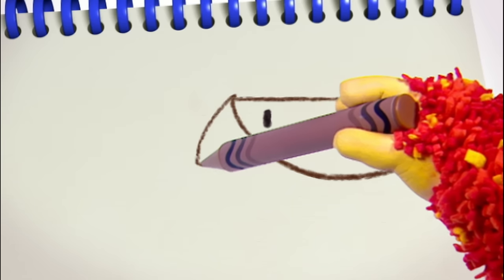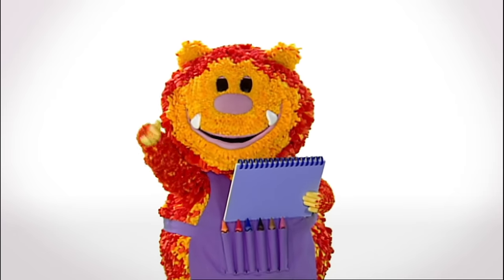Get Squiggling | Bloodhound | S1E13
Get Squiggling! is based around a friendly monster called Squiglet who loves to draw. He lives in a white world – however it doesn’t stay white for long. With the help of his Squiggle Pad (paper) and Squiggle Sticks (pencils), Squiglet shows the audience how to draw magical characters that leap off the page and come to life! We meet a new character in each episode and quickly Squiglet uses his Squiggle Sticks to build the world around him – a lush vegetable patch for a caterpillar, an icy snow cave for a snowman or a strange alien planet for a spaceman. Need to find some buried treasure? Squiglet can squiggle you a spade. Need to cross a crocodile-infested moat? Squiglet can squiggle you a boat. Need to get somewhere far away? Squiglet can even squiggle you a rocket! But not without the help of the audience – who are all encouraged to squiggle along with their friendly guide. Get Squiggling! is a unique interactive series for pre-schoolers with a fantastical mix of full body puppetry, animation, and live action. Get ready, it’s time to GET SQUIGGLING!